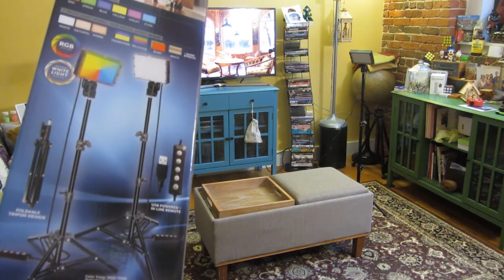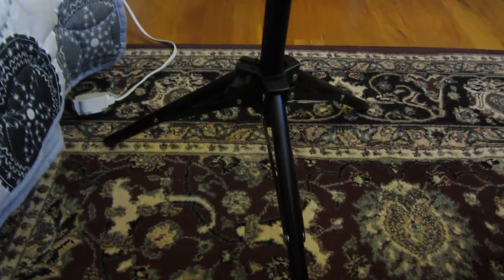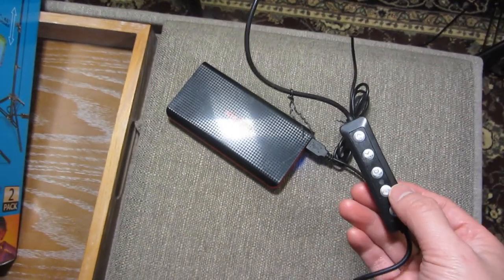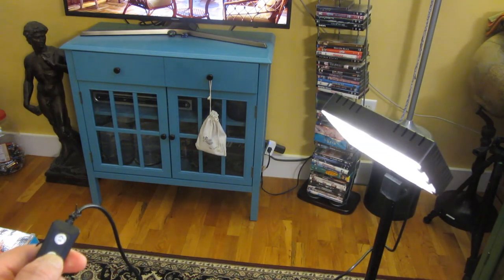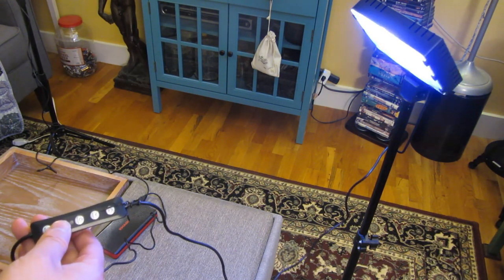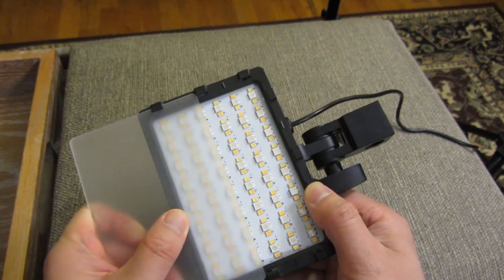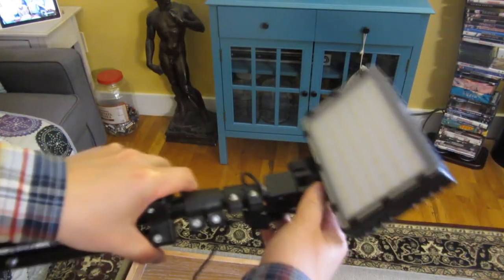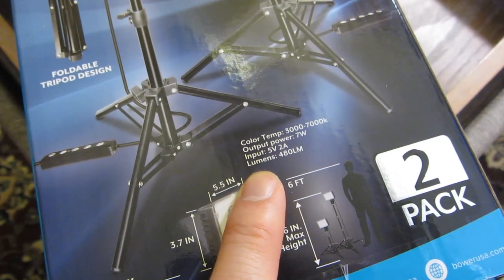Impressive $40 LED Studio Lamps by Bower | Videography Camera Studio Lighting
Chapters
00:00 - Overview
01:00 - Room Light Comparison
03:50 - Top to Bottom
05:00 - Stand Adjustments
07:00 - Power Source
12:20 - White Light, Yellow Light
13:15 - RGB Color Modes
19:30 - LED Lamp Up Close
24:10 - RGB Modes in the Dark
27:00 - Tripod Folding
29:40 - Feature Clarification
32:45 - Please Subscribe